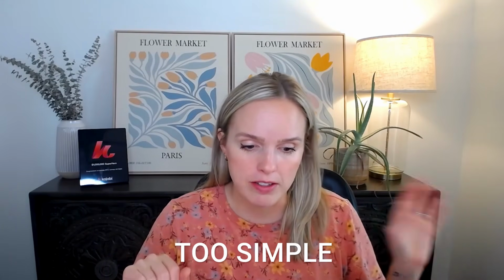How to Create Resources That Actually Sell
If you've ever wondered how to create educational products that actually sell, this video is for you! Lindsay breaks down her proven strategies for developing high-quality teacher resources that solve real problems and bring consistent income. Whether you're just starting out or looking to level up your TPT store, this video is packed with actionable advice from someone who has built a top 1% store with nearly $300K in sales. Learn how to design with purpose, understand your audience’s needs, and boost your repeat buyers!